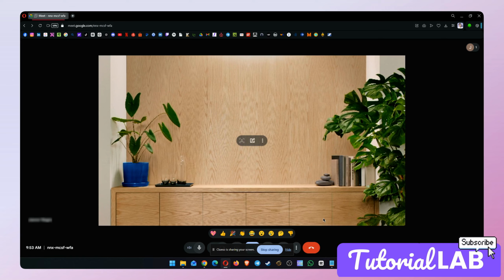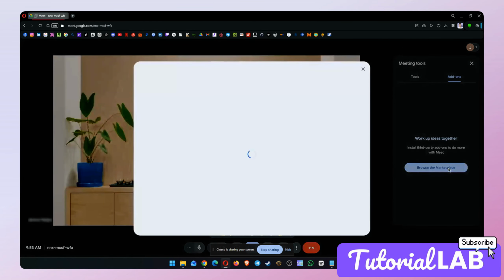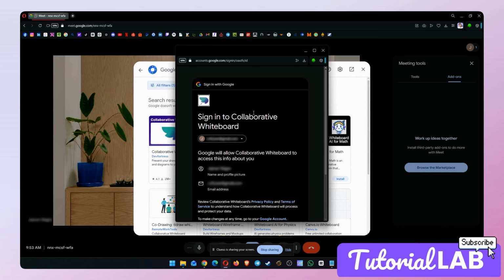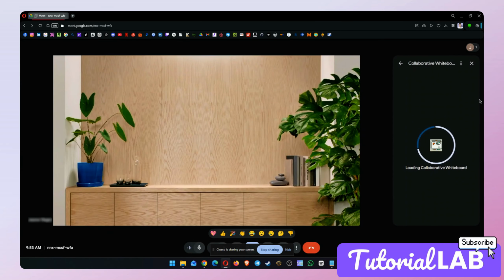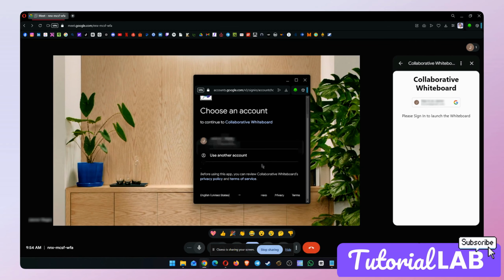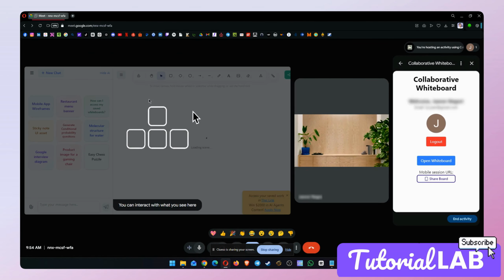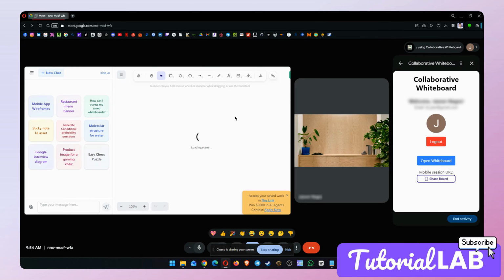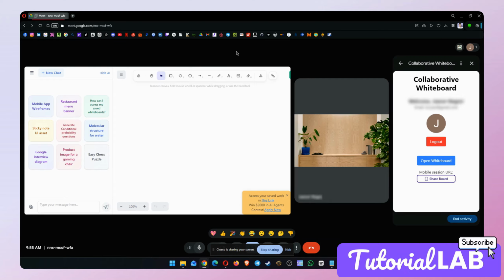How To Whiteboard In Google Meet (Step By Step)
How To Whiteboard In Google Meet

Hello everyone! In this tutorial, I’ll show you exactly "How To Whiteboard In Google Meet" so you can brainstorm, teach, or collaborate visually during your meetings. If you’ve been searching for ways to use a "whiteboard google meet" feature or wondering "how to draw on screen google meet", this beginner-friendly guide will walk you through everything step by step.

We’ll explore how to start a whiteboard session directly from Google Meet, invite participants to collaborate, and use drawing tools effectively. You’ll learn how to use the "collaborative whiteboard google meet" option, add text and shapes, and share your ideas clearly in real time. I’ll also show you how to manage access so everyone can contribute without confusion.

By the end of this guide, you’ll confidently know how to use the whiteboard feature in Google Meet for interactive and productive meetings. You’ll be able to draw, explain concepts, and collaborate visually with ease.